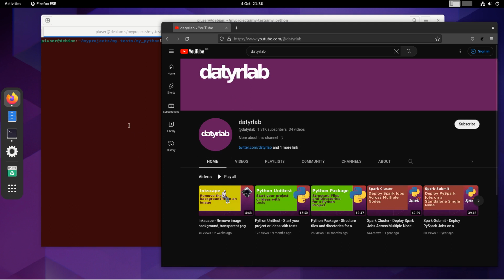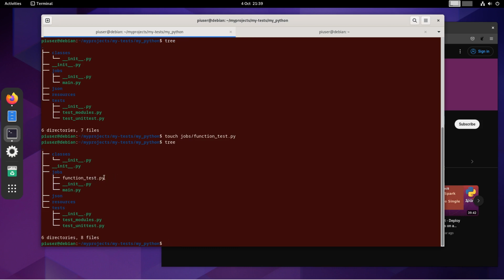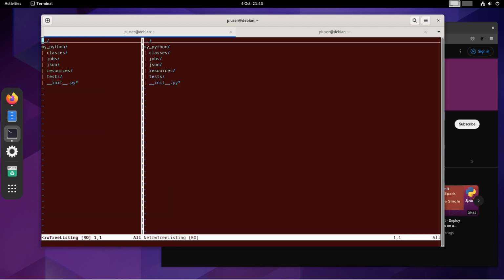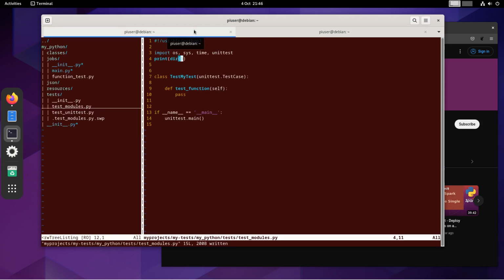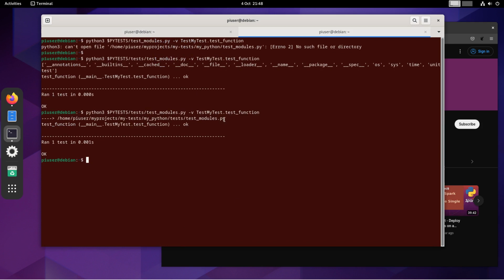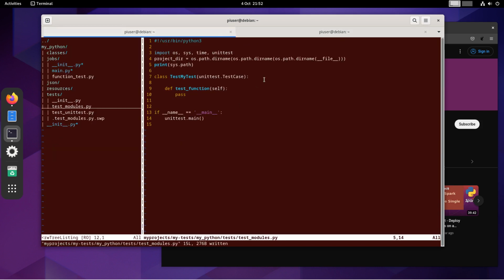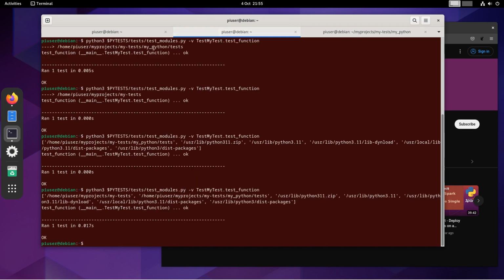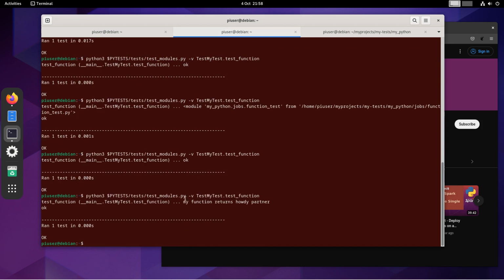Python Modules, Import functions as custom modules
Python Modules, Import functions as custom modules into your application